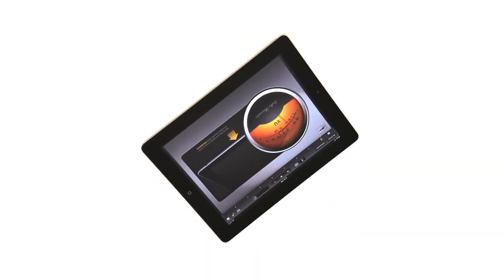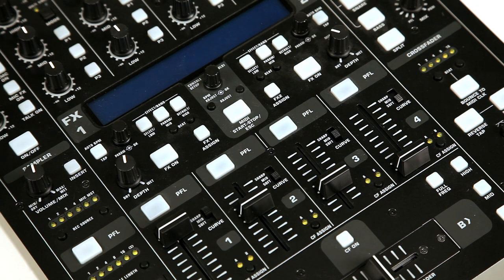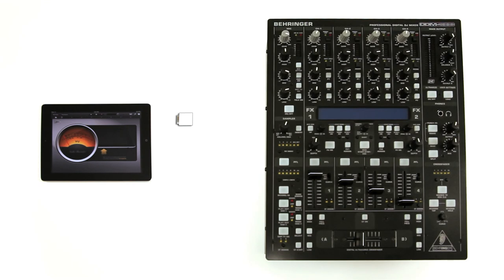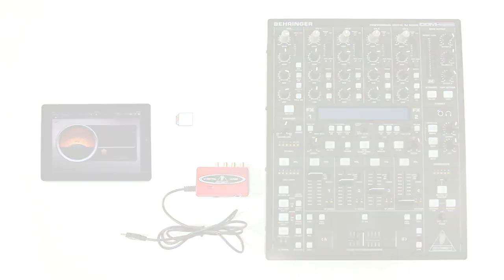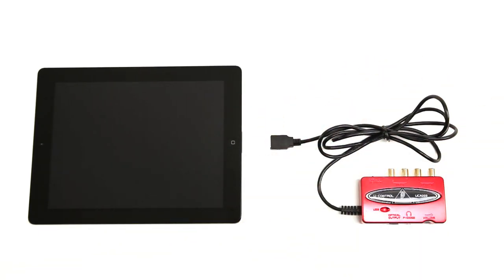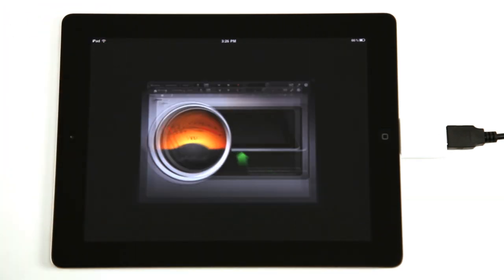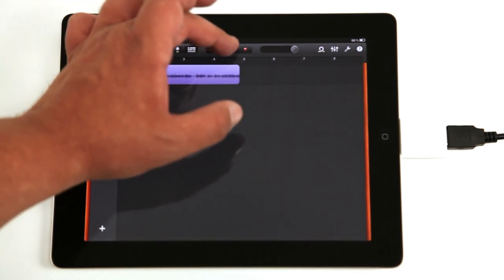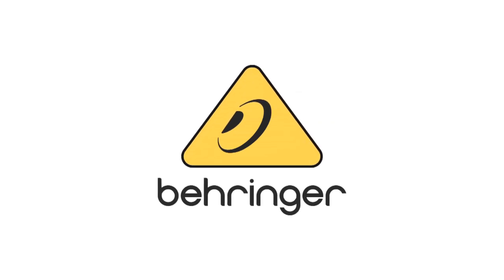How to record DJ sets on iPad using the BEHRINGER UCA222 USB interface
Short video describing how to connect your iPad or iPad 2 to an audio mixer using the camera kit from Apple.